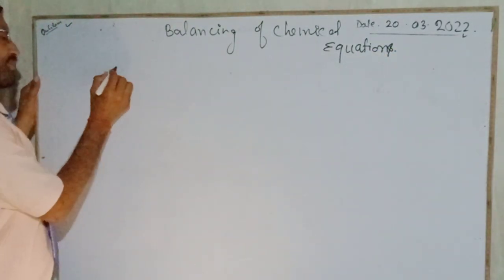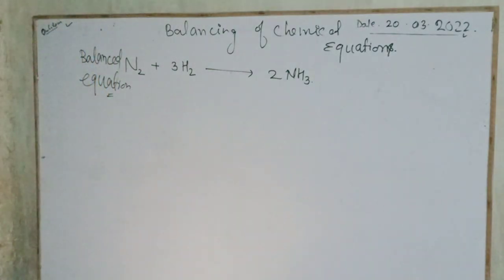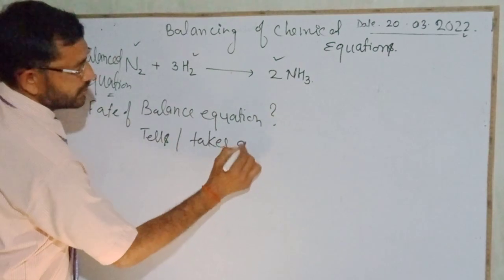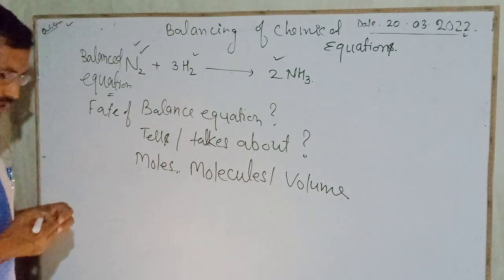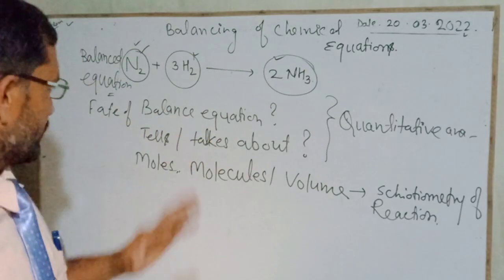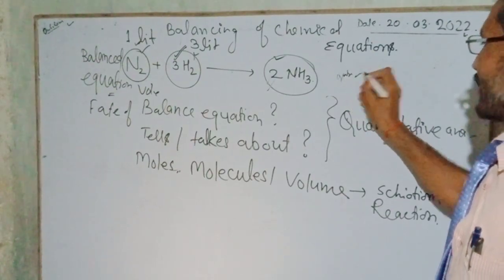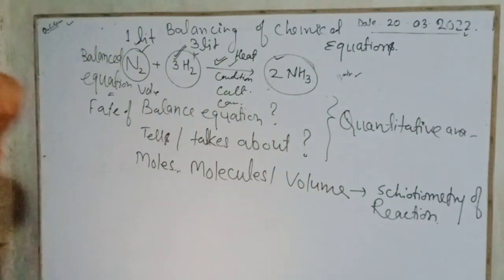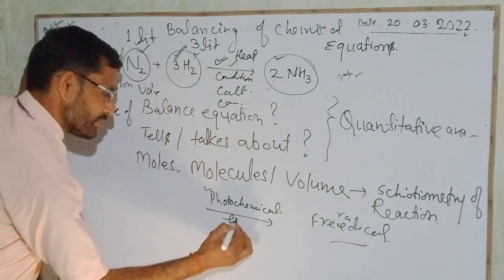Chemistry by S K Sir it have left a lecture you see in next topic Lecture 2